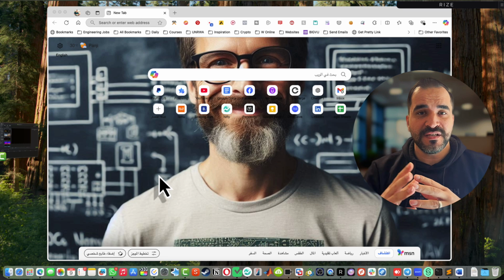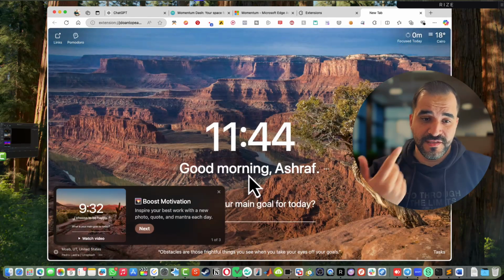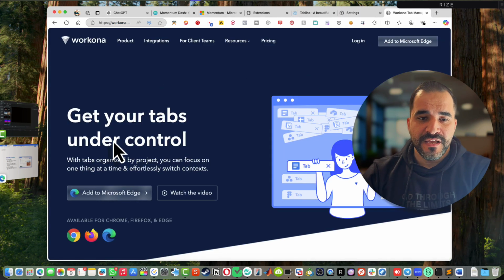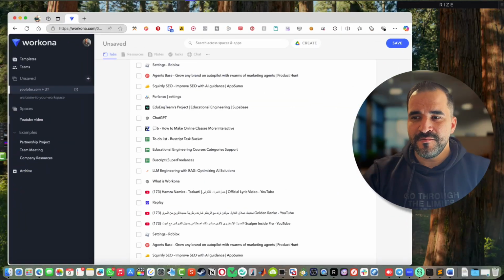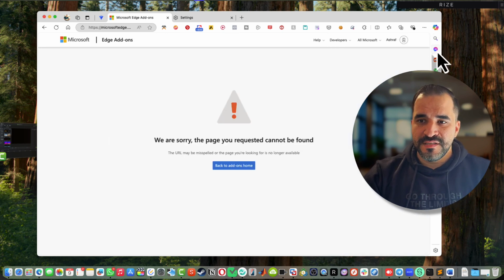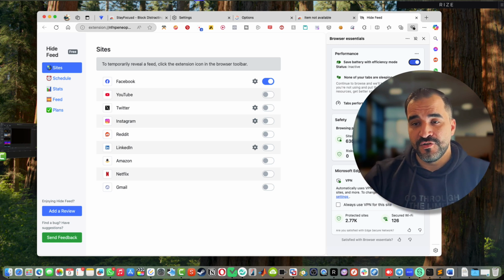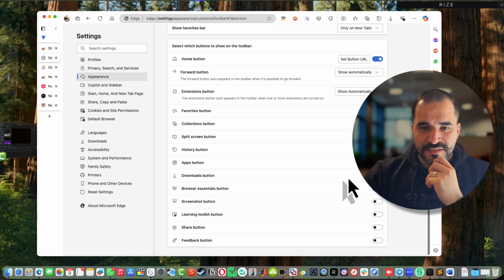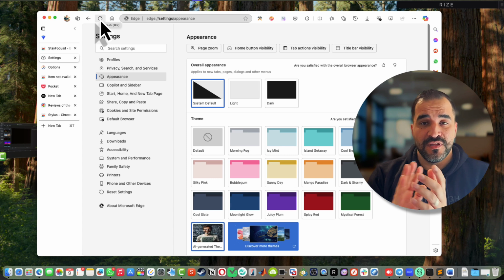Ultimate Web Browser Setup: Privacy, Speed & Productivity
In today’s fast-paced digital world, your web browser is more than just a tool—it’s your gateway to productivity. This comprehensive tutorial will show you how to transform your browser into a productivity powerhouse. Whether you're a student, professional, or entrepreneur, you’ll discover:

Essential extensions and tools to streamline your workflow
Custom settings and shortcuts to save time
Advanced browser features you never knew existed
Practical tips for organizing tabs and managing digital clutter
From optimizing settings to mastering multitasking, this guide is designed to help you achieve peak performance. We’ll dive into browser options like Chrome, Edge, and Firefox, showcasing tips that work across platforms. By the end, you’ll be equipped with actionable strategies to tackle your tasks more efficiently and reclaim your time.

If you're ready to revolutionize how you work online, hit play and let’s get started!